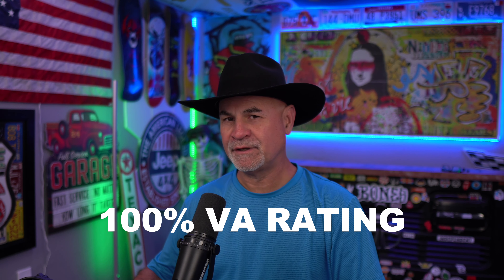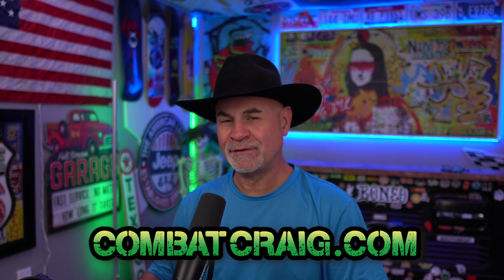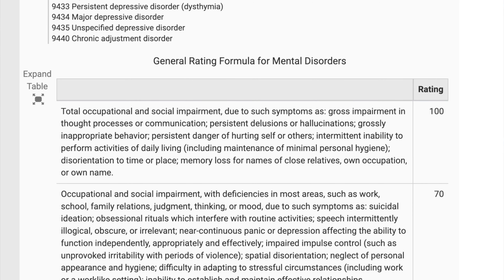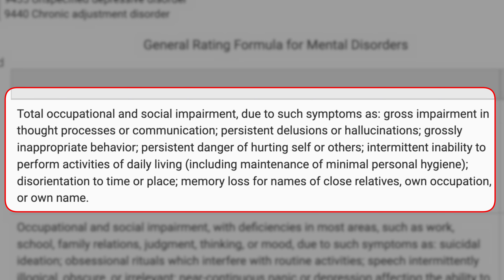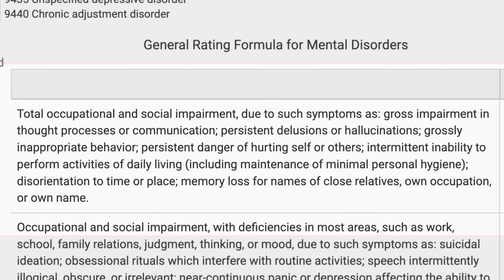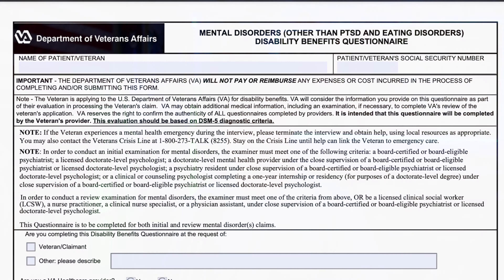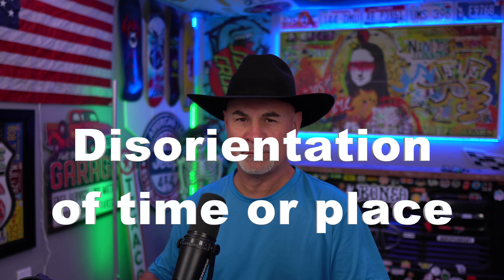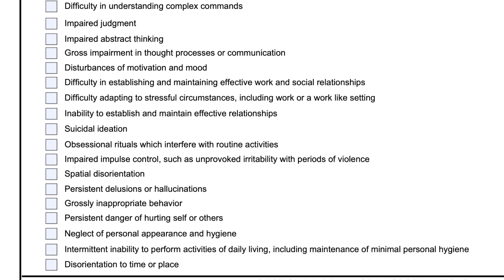How to Get 100% VA Disability Rating: The Guaranteed Way!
Typically, a 100% VA disability rating is reserved for veterans with the most severe symptoms related to their disabilities. This includes those who suffer from constant delusions or hallucinations that are so severe they significantly interfere with their daily life and activities. Here are the requirement you need to meet for a 100% VA disability rating for mental health.

To be rated at the 100% rating level for your mental health condition, your symptoms must be so severe that they prevent you from being able to take care of yourself. Your mental health condition would need to interfere significantly with your daily life.

Examples of symptoms that meet the VA’s criteria of “total occupational and social impairment” include:

Gross impairment in your thought processes or communication

Having delusions or hallucinations that continue for a long time

Grossly inappropriate behavior

The Persistent danger of hurting yourself or others

Unable to take care of yourself (maintaining your personal hygiene, as an example)

Confusion about your current time and location

Memory loss for names of close relatives, your job, or your name

Delusional thoughts, hallucinations, and grossly inappropriate behavior are only at the 100% level.